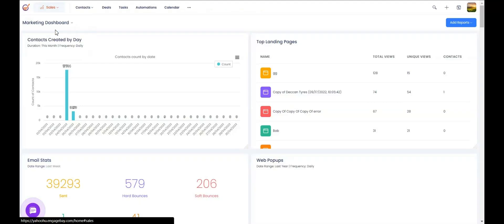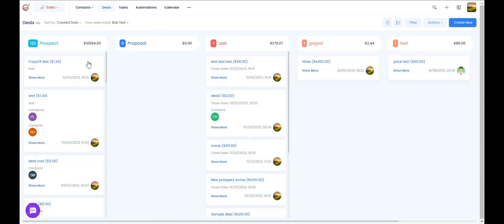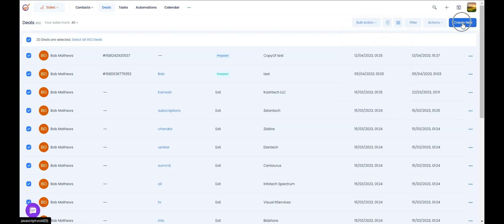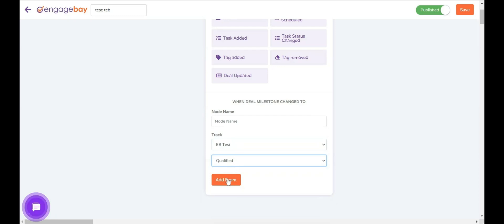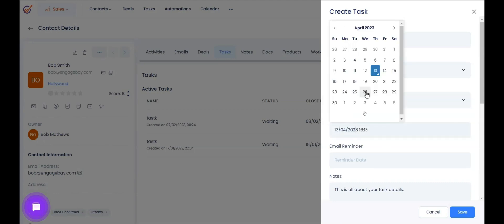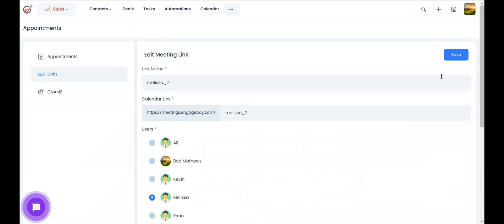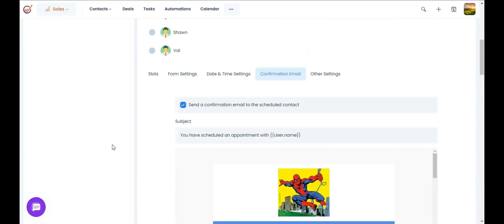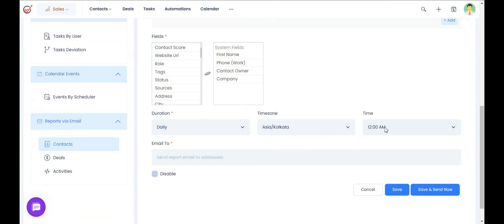EngageBay Sales Bay Demo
This video will demonstrate the different features of EngageBay's Sales Bay. Learn more about how you can use EngageBay's sales tools to grow your business.

EngageBay's Sales Bay is a comprehensive sales platform designed to empower sales teams and optimize their performance. In this article, we will explore the key features and benefits of EngageBay's Sales Bay and how it can help businesses achieve their sales objectives.

00:00 - [Introduction ]
00:36 - [Get started with EngageBay sales]
14:43 - [Conclusion]